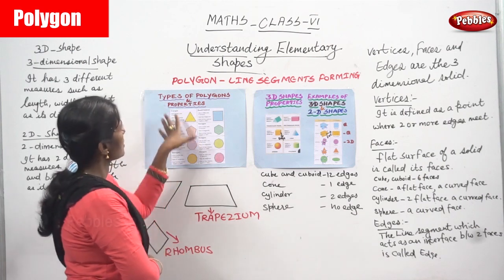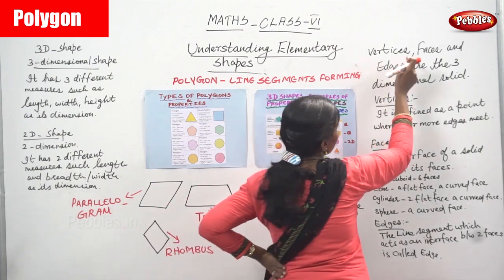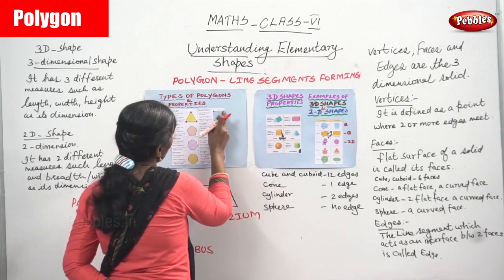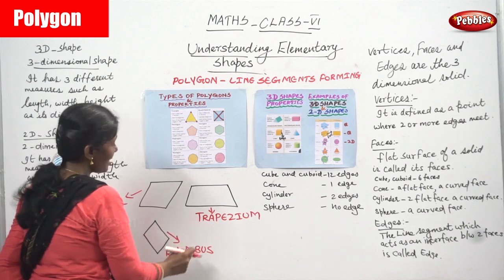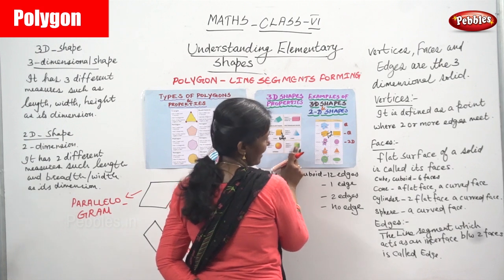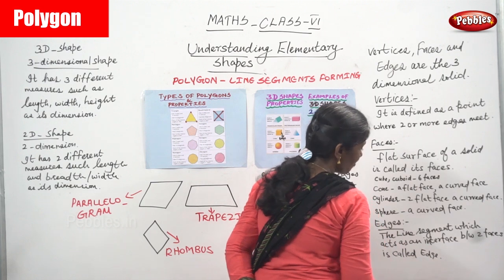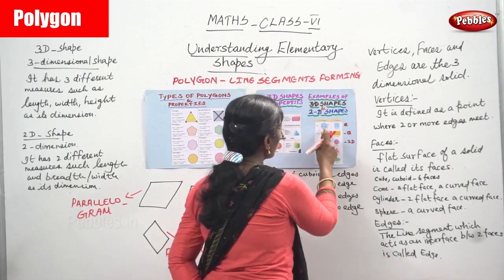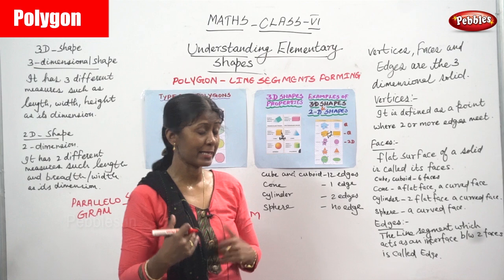6th Std CBSE Maths Syllabus | Polygon - Types of Angles | CBSE Maths Part - 145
6th Std CBSE Maths Syllabus | Polygon - Types of Angles | CBSE Maths Part - 145